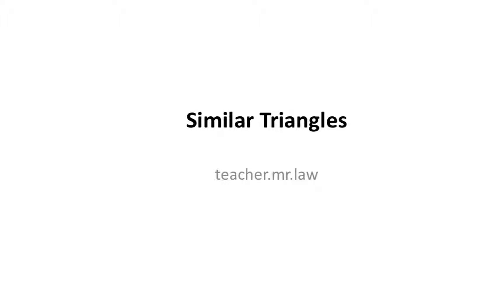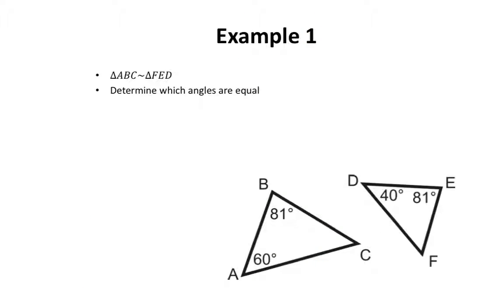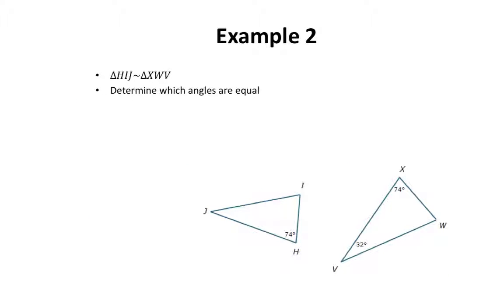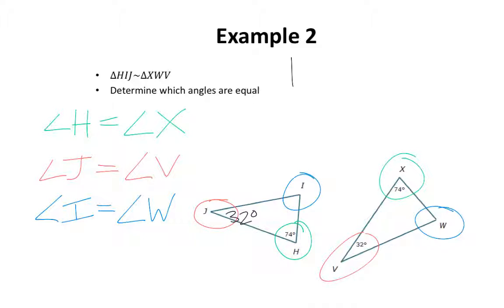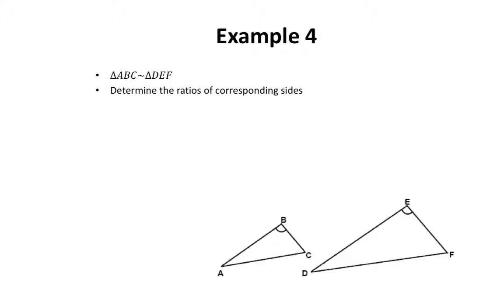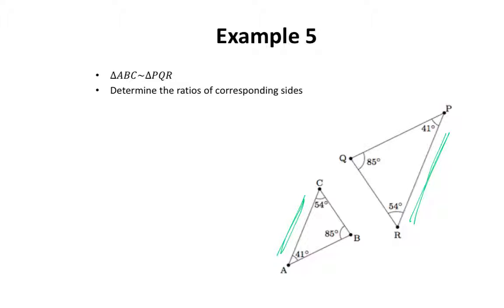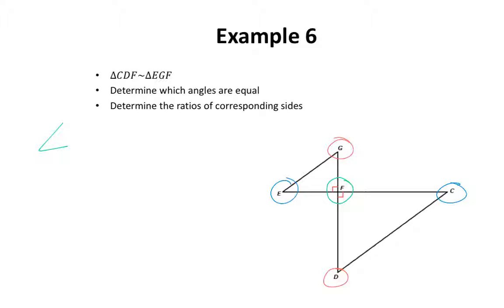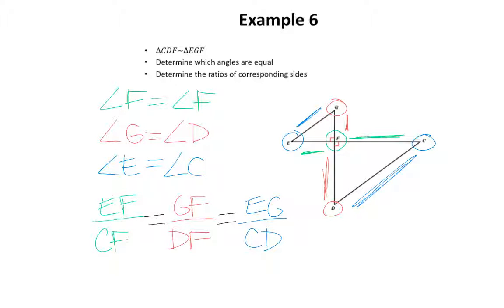Similar Triangles Part 2 (2P)